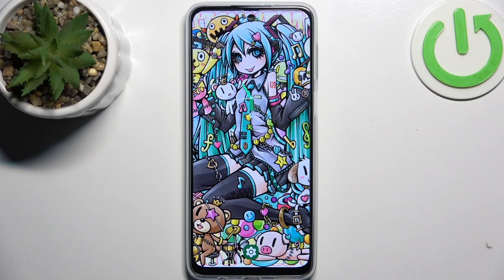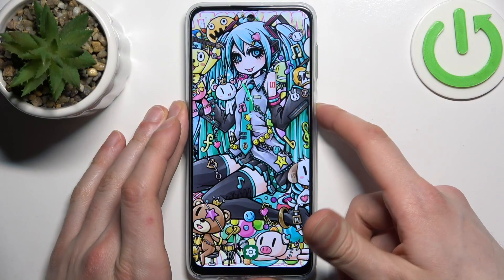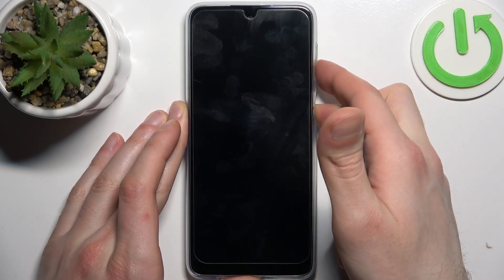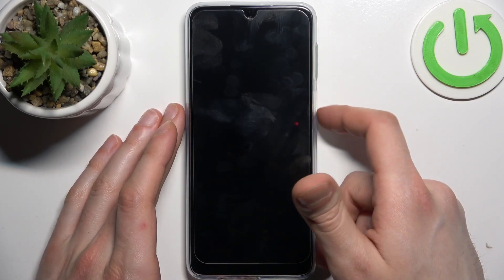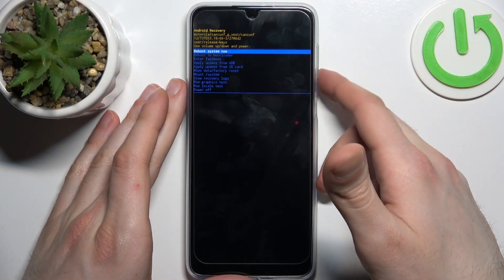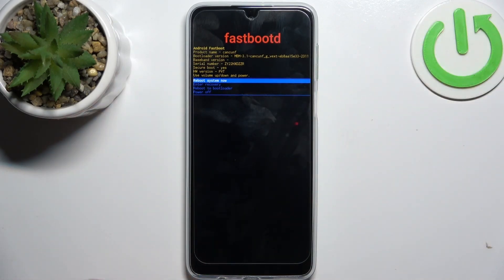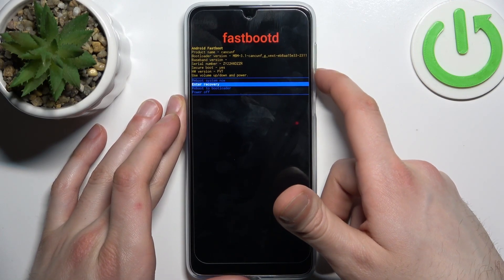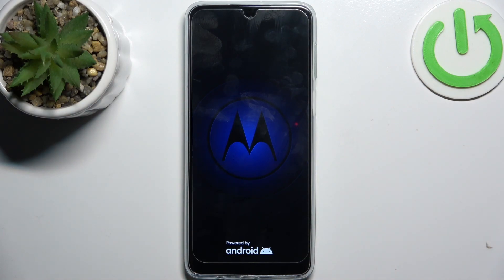How to Enter Fastboot Mode on MOTOROLA Moto G24?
Find out more:
This tutorial offers detailed instructions on how to enter Fastboot Mode on the MOTOROLA Moto G24. Fastboot Mode, also known as Bootloader Mode, is a special diagnostic and engineering mode that allows users to perform various low-level operations on their device. Accessing Fastboot Mode is often necessary for tasks such as unlocking the bootloader, flashing custom ROMs, or performing system updates manually. Understanding how to enter Fastboot Mode on the Moto G24 is essential for users who wish to undertake advanced customization or troubleshooting procedures.

What is Fastboot Mode, and why would someone want to access it on their Moto G24?
Are there any prerequisites or requirements for entering Fastboot Mode on the Moto G24?
How is Fastboot Mode different from other modes like Recovery Mode or Normal Boot Mode?
What are the key combinations or steps involved in entering Fastboot Mode on the Moto G24?
Can entering Fastboot Mode cause any data loss or affect the device's software?